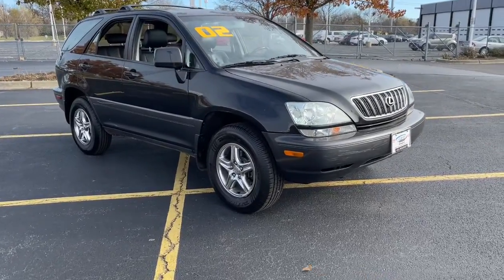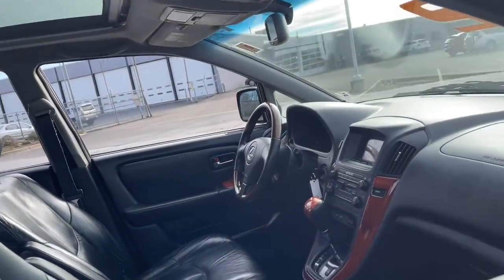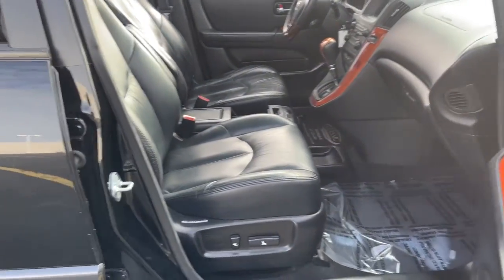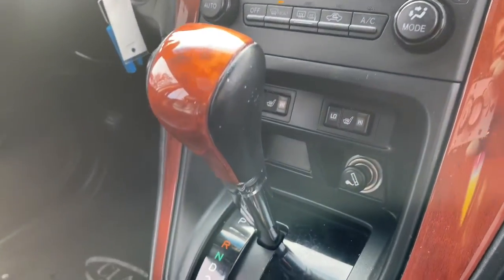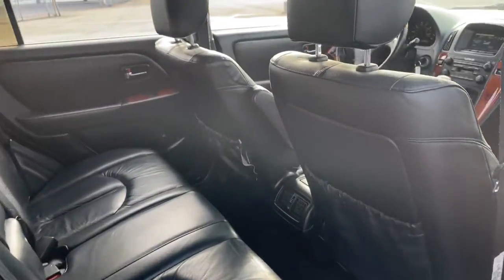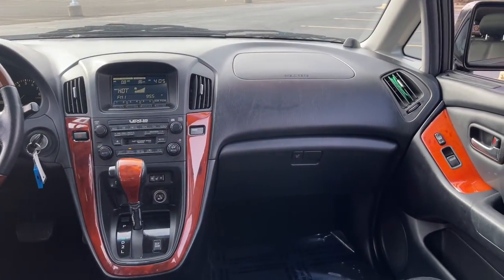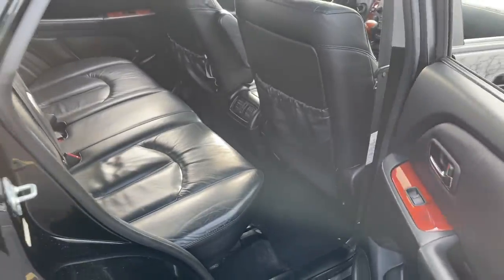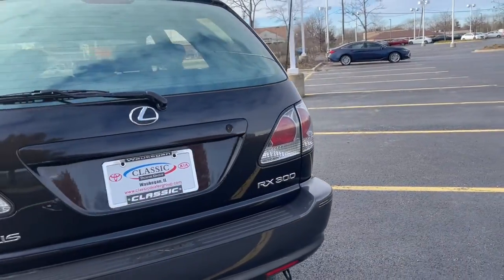2002 Lexus RX 300 near me Waukegan, Gurnee, Kenosha, WI, Fox Lake, Libertyville, IL T24824A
Black Onyx Used 2002 Lexus RX 300 available near me in Waukegan, Wisconsin at Classic Toyota. Servicing the Gurnee, Kenosha, WI,  Fox Lake, Libertyville, IL area.

Classic Toyota
515 N Green Bay Rd

*AWD* Check out this well maintained 2002 Lexus RX 300 AWD SUV! This 2002 Lexus RX 300 AWD SUV is packed with great features. Reliable, well maintained, and plenty of passenger room. Visit Classic Toyota Today! The Friendliest Place In Town!